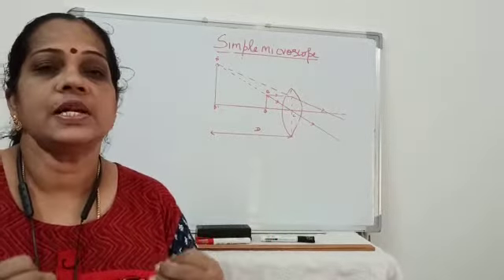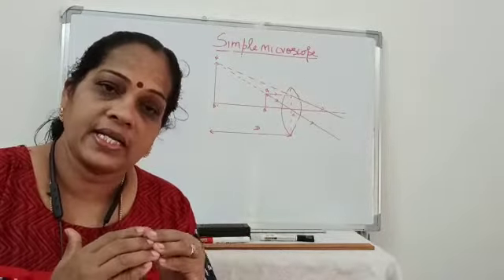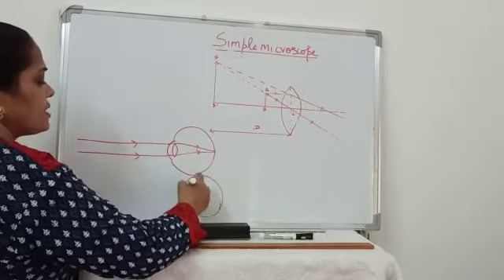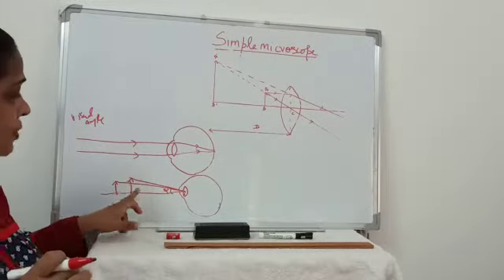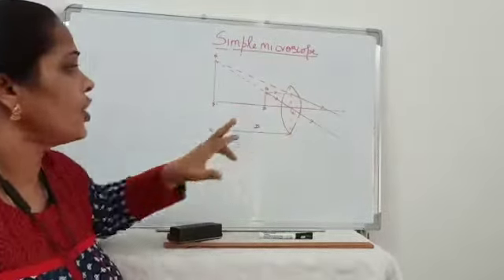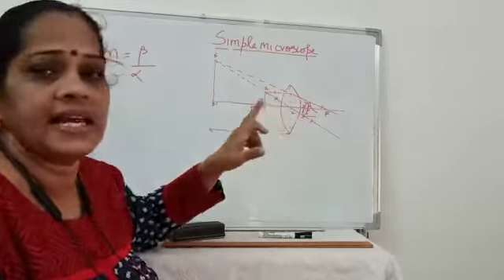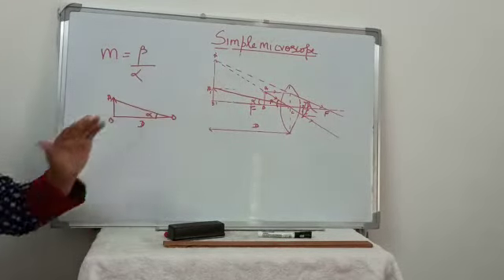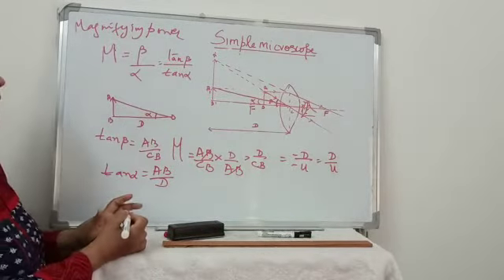simple microscope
explanation